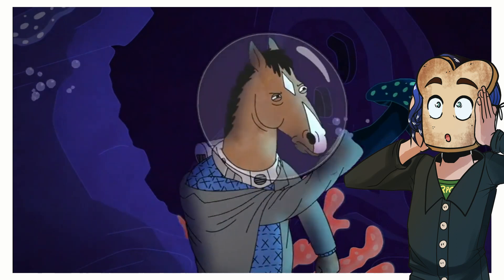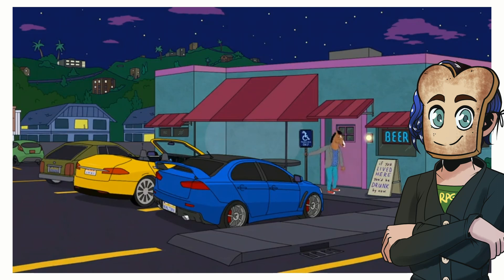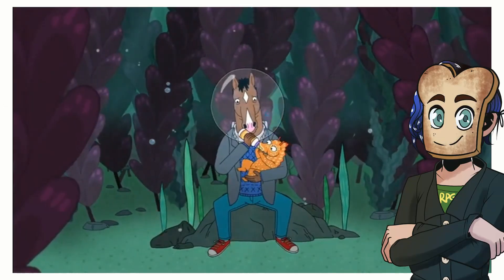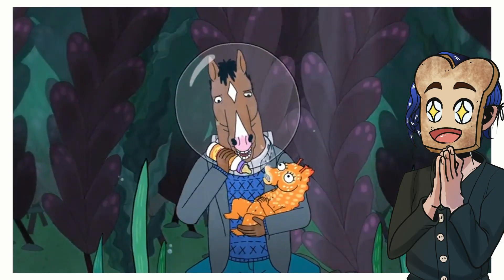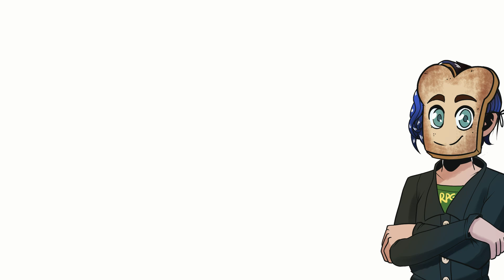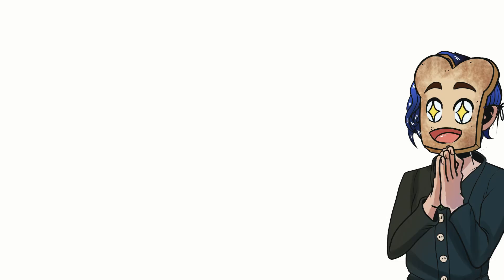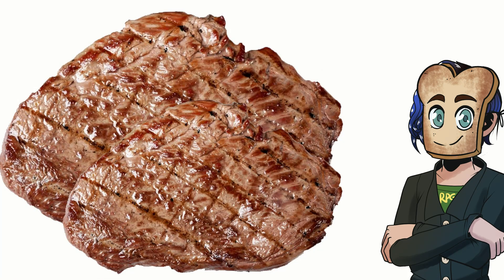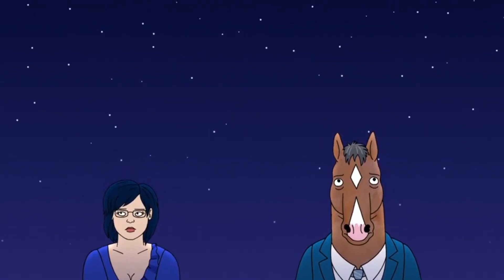How to Write Compelling Characters (Beginner Tips) - BoJack Horseman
I'm by no means the best writer, but here are a few tips I've found helpful to crafting compelling characters!